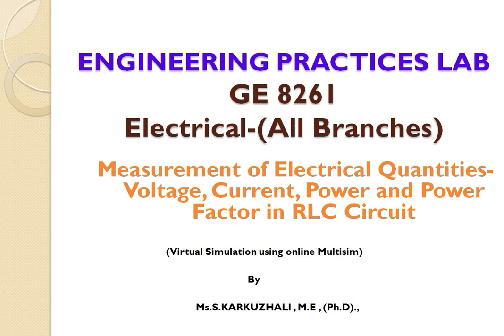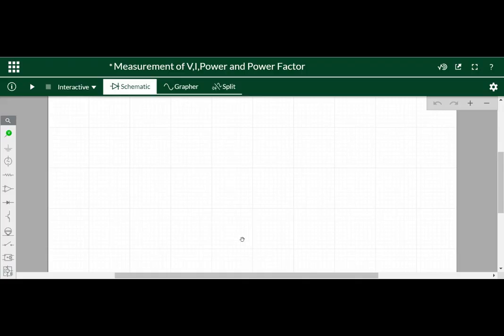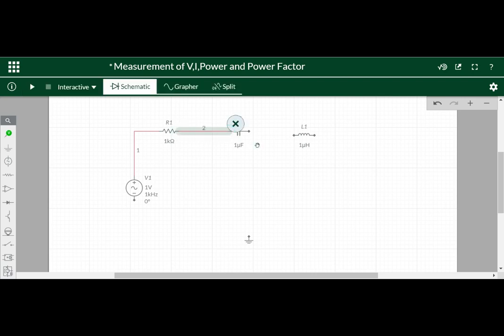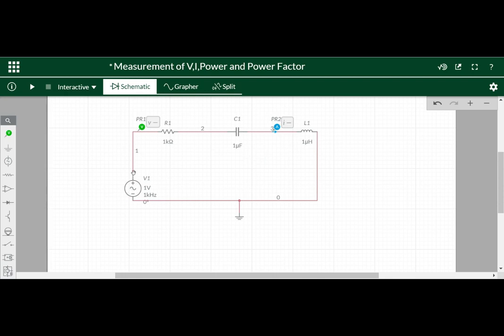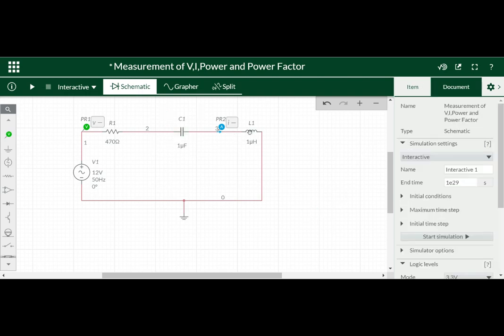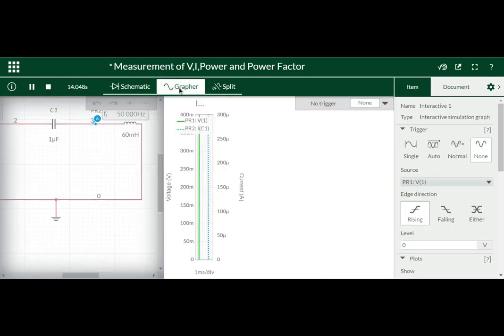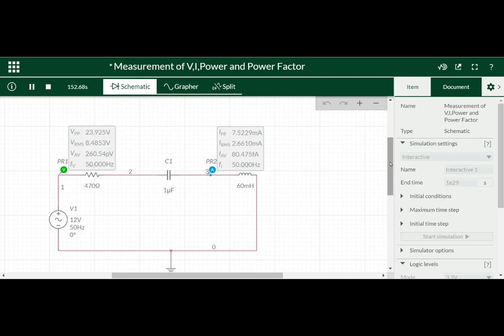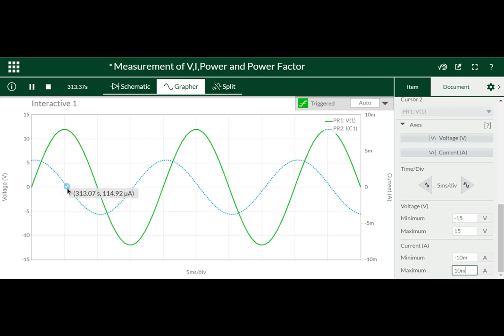Measurement of Electrical Quantities | Engineering Practices Lab | GE 8261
For First year II semester students| All Branches | Measurement of Electrical Quantities | Engineering Practices Lab | GE 8261
Using online Multisim